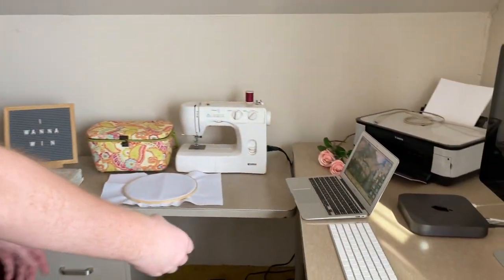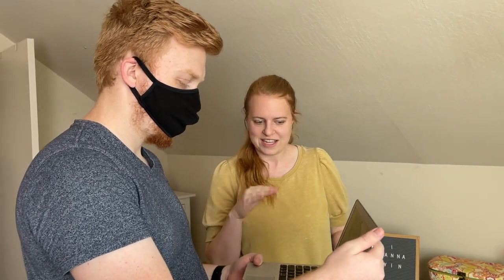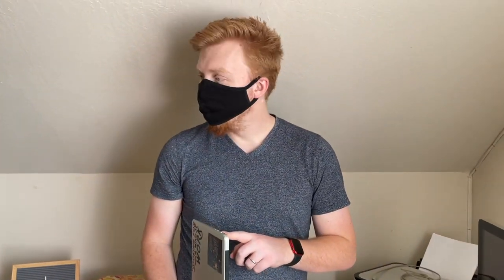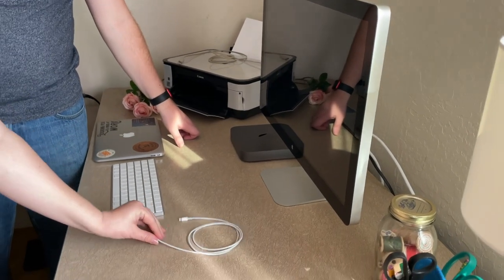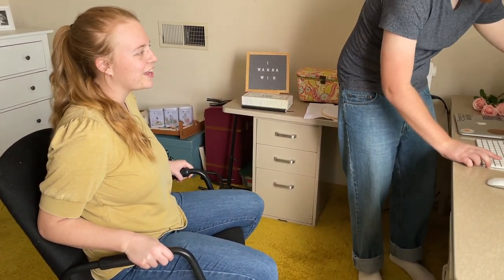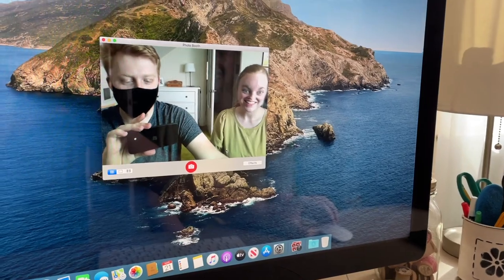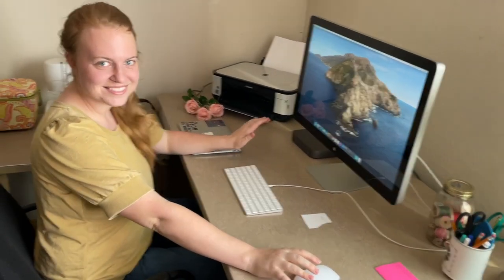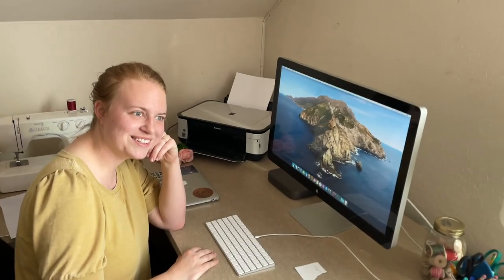Setting up a Mac mini for My Sister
Emily has received her 1st and 2nd doses of the Covid Vaccines